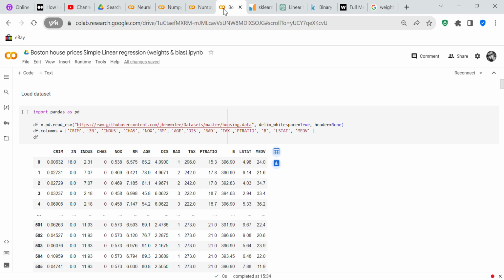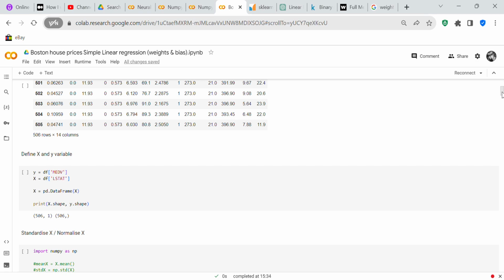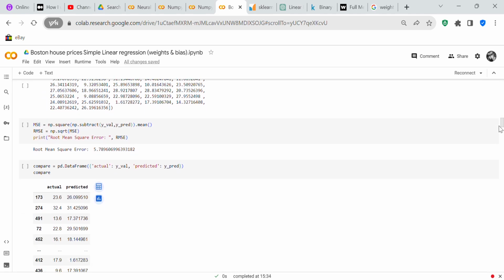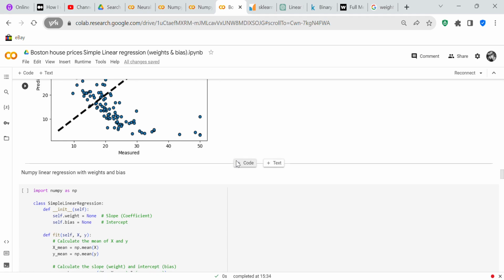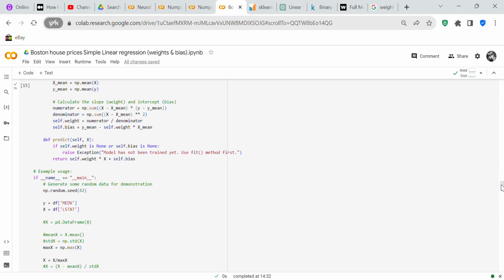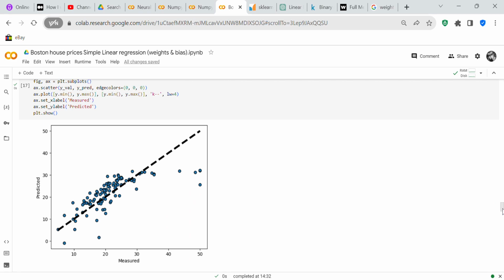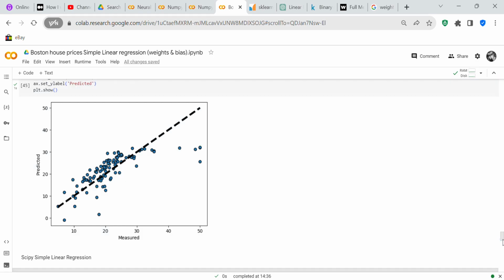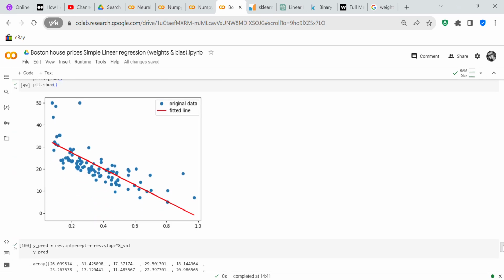Code review: Simple Linear regression weights & bias on Boston house price dataset